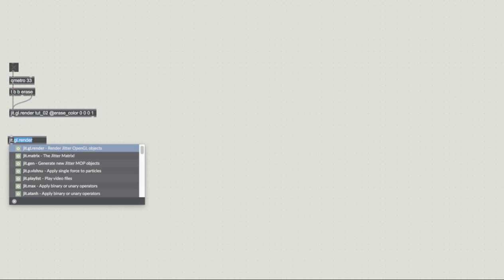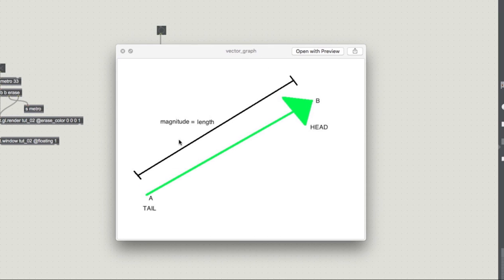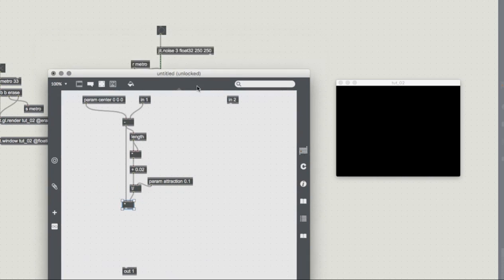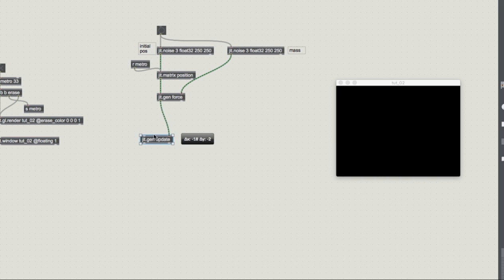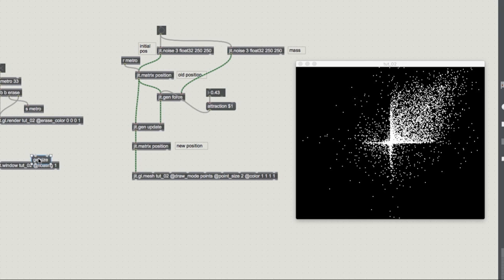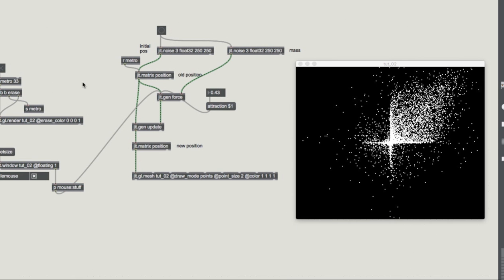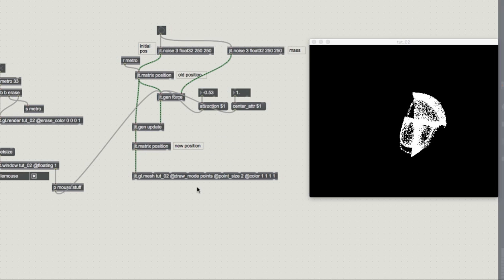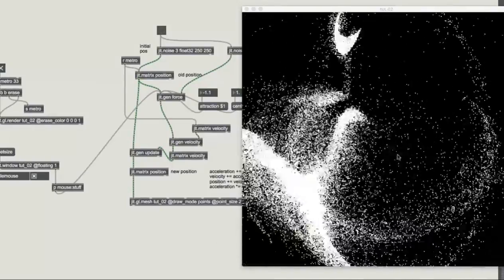Amazing Max/Msp Tutorial 02 - How to Build a Particle System in Max (ENG)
/// If you use this patch in your works please make sure to credit me ///
Here we are with a tutorial on how to build a simple particle system!